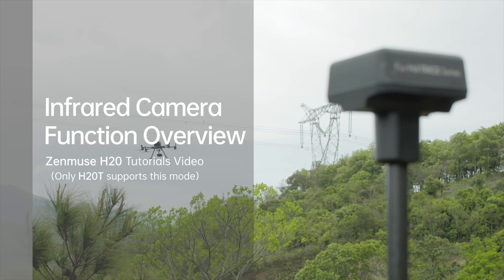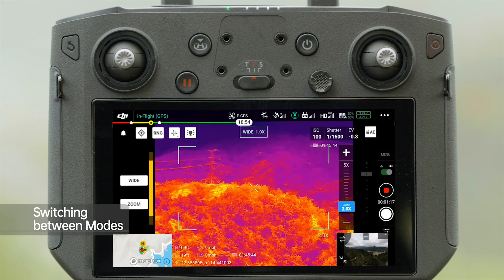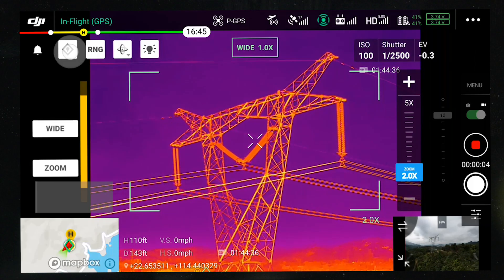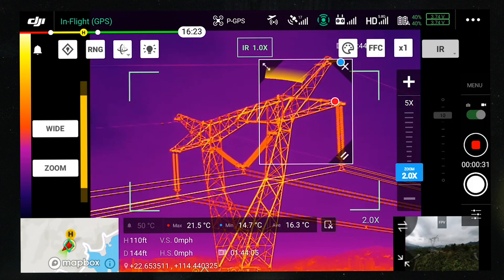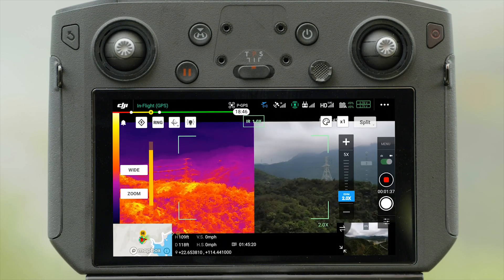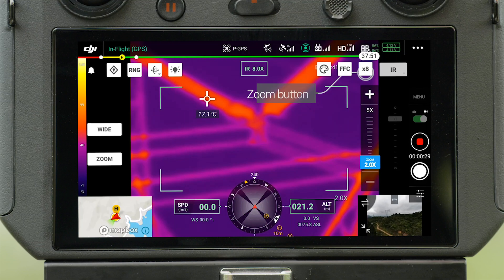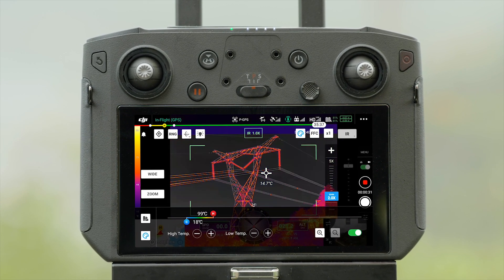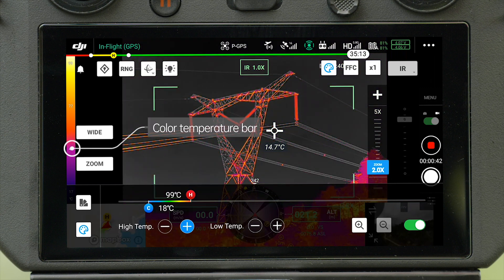Zenmuse H20 | How to Use the Zenmuse H20 Infrared Camera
Zenmuse H20 Series camera can capture everything, up close or from a distance, in true living color or thermal. An integrated laser rangefinder (LRF) measures the distance to an object at up to 1200 m away. A powerful, integrated payload that unleashes advanced intelligent capabilities for DJI’s industrial drone platforms.

In this video, we'll show you how to use the Zenmuse H20 infrared camera.

Timecodes:
0:00 - Introduction to DJI Zenmuse H20
0:15 - How to use the Switching between Modes
1:06 - Isotherm and Palette